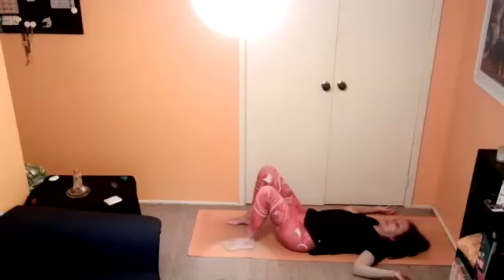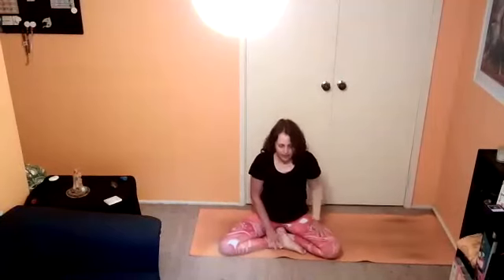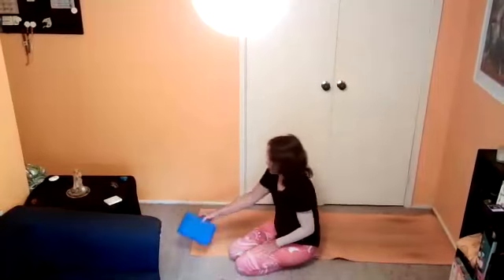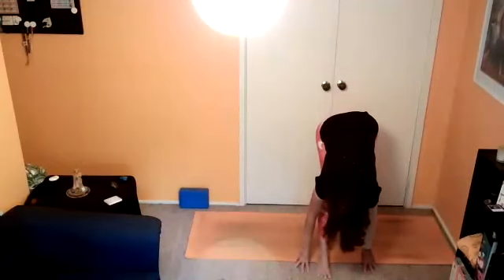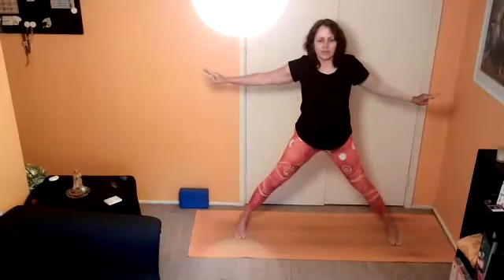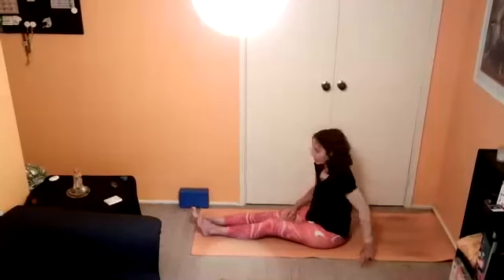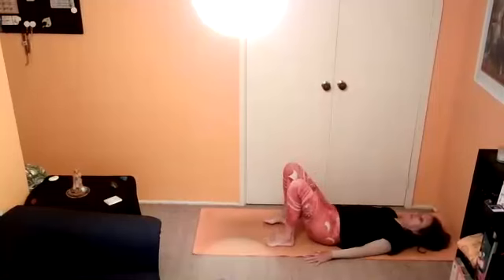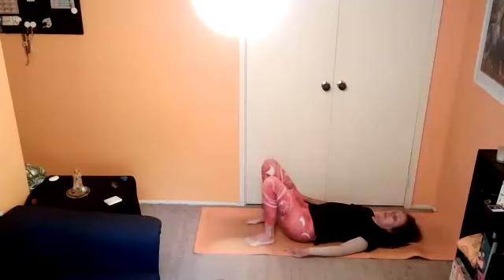Hatha Plus divine hand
You might like a block for this practice.